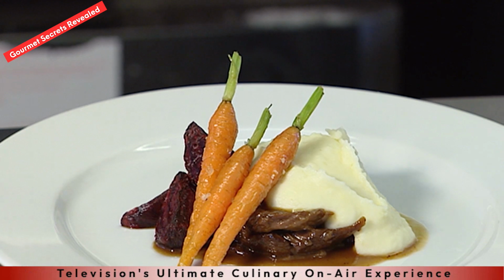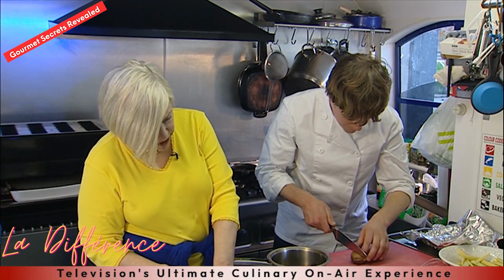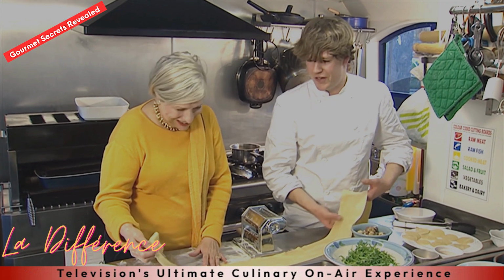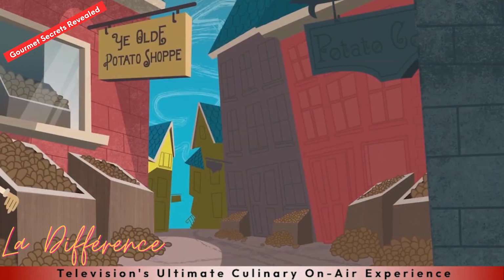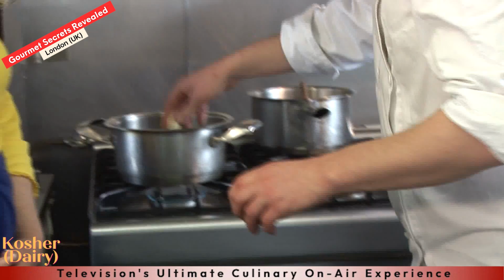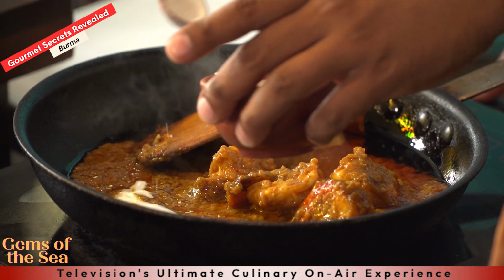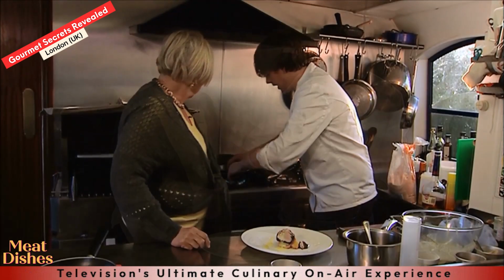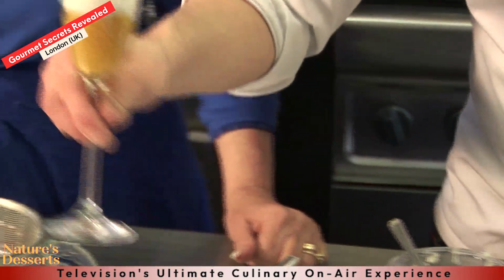Gourmet Secrets Co-Production New York City Pitch